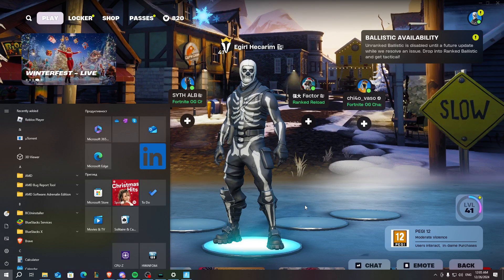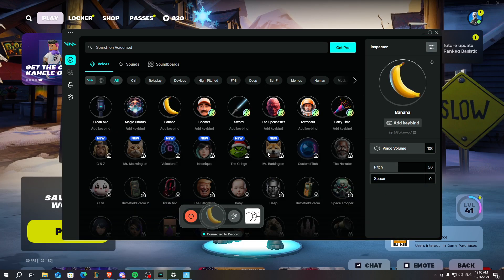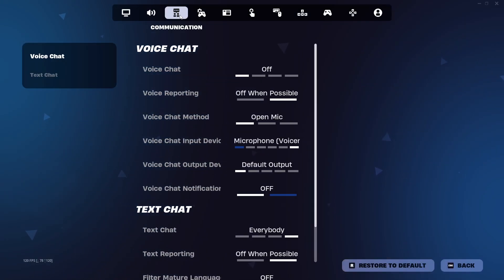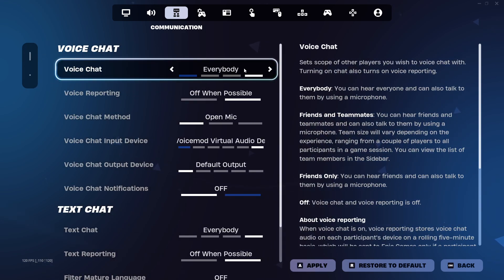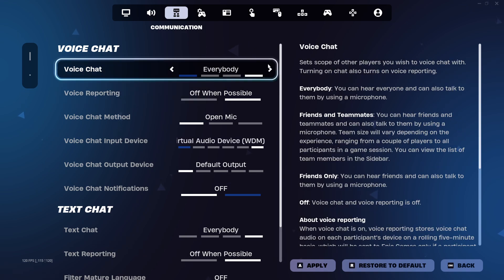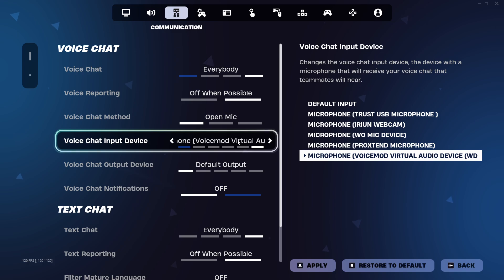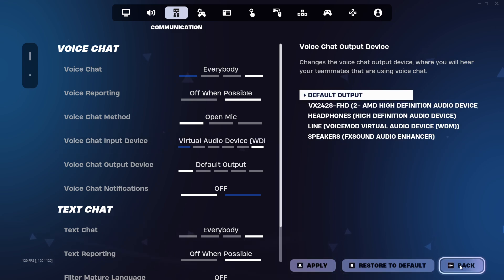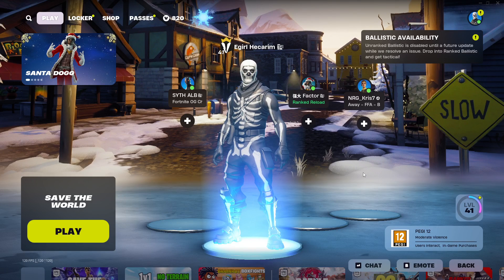How To Fix Voicemod Not Working On Fortnite And How To Connect Voicemod To Fortnite | Tutorial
In This Video I Show You: How To Fix Voicemod Not Working On Fortnite

Timestamps:
0:00- Intro
0:05- Guide